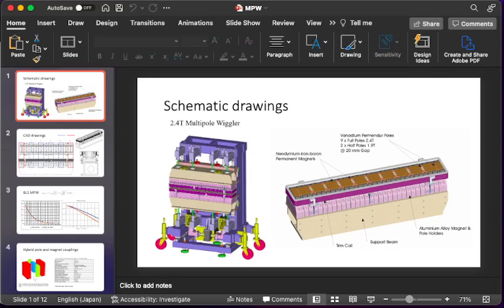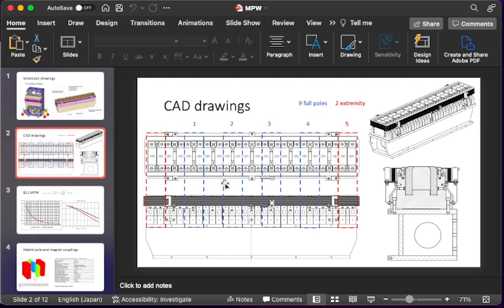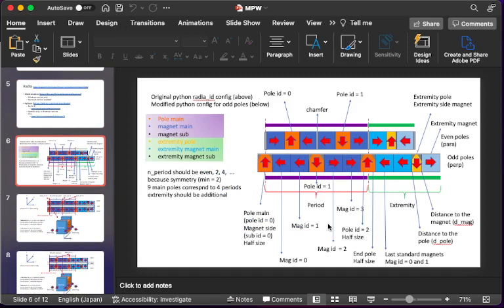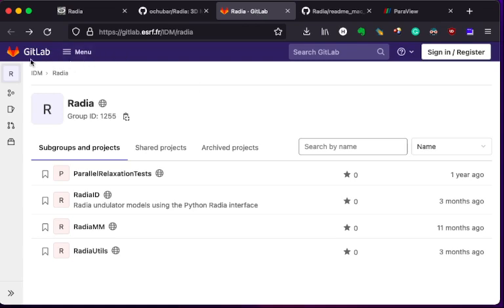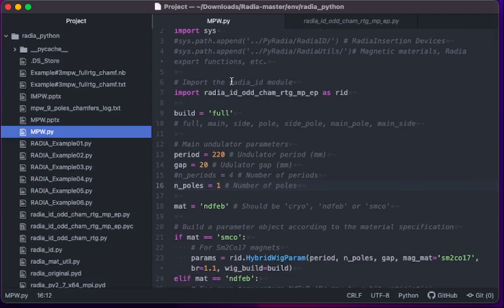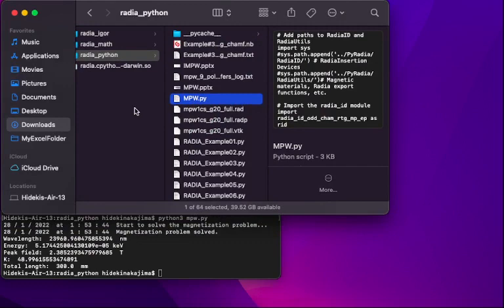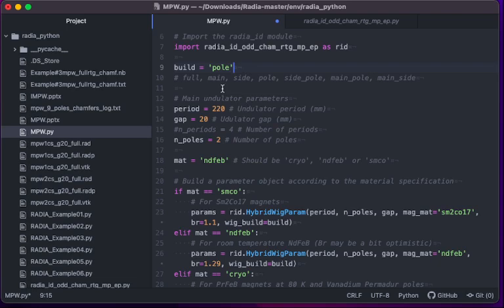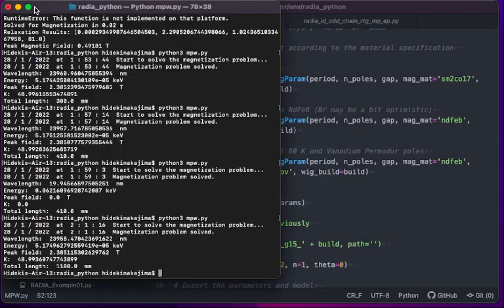[Radia/python/macOS] Magnetic field simulation for a multi-pole wiggler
This video shows the magnetic field simulation of a multi-pole wiggler in the synchrotron storage ring by using Radia python on macOS.